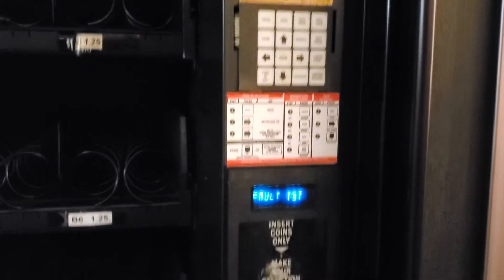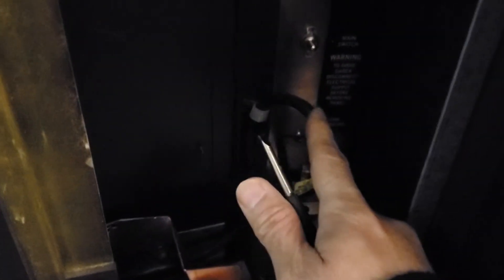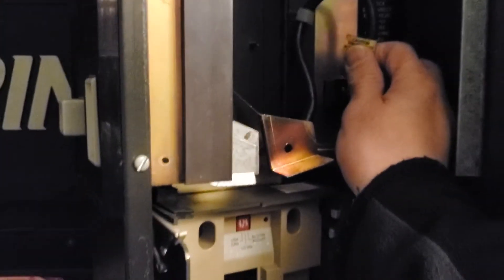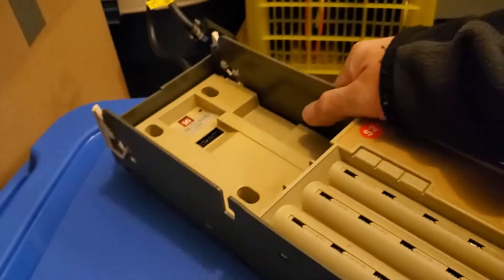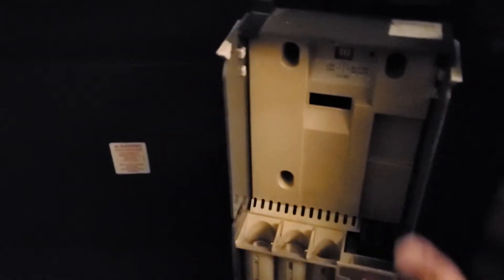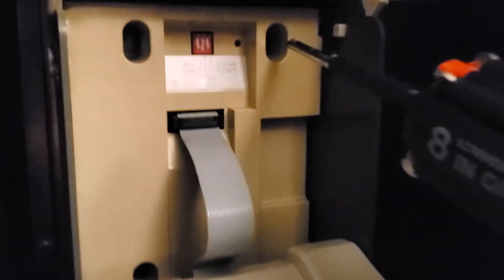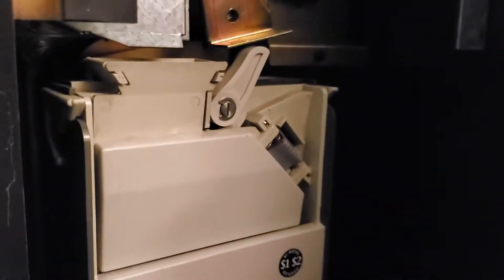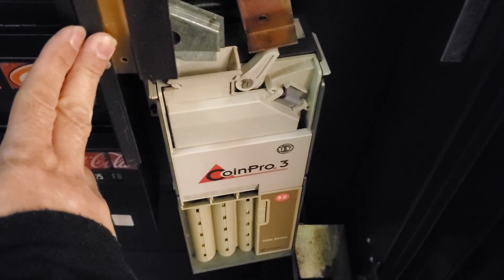Saving Money DIY coin jam repair on vending machine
In many instances where an angry customer calls you that when they insert money to the vending machine the coin just slides through and does not register.

Here is a solution where I take you by hand on a Step By Step in DIY fixing simple coin jams that are 99% for the problem on the vending machine service calls.

Just follow this video and you can save $145 service calls from a vending repair technician